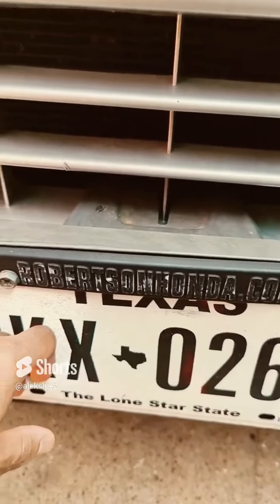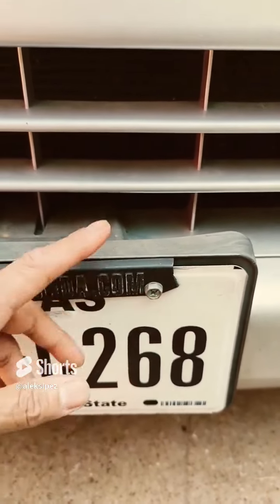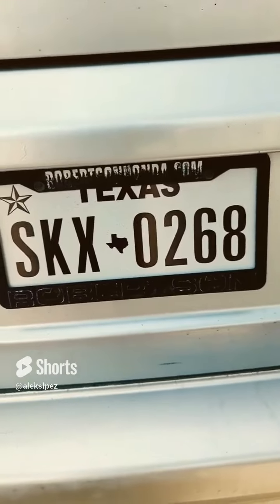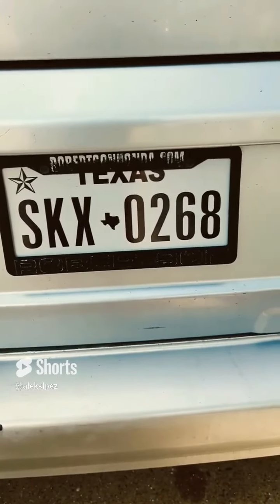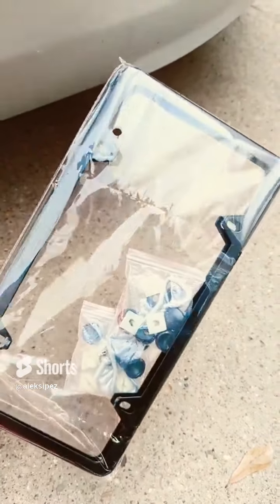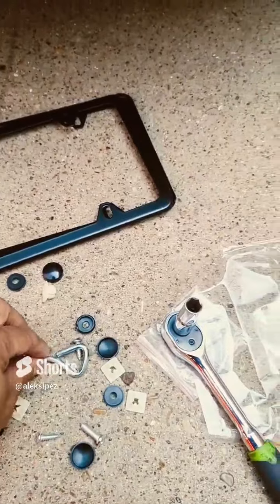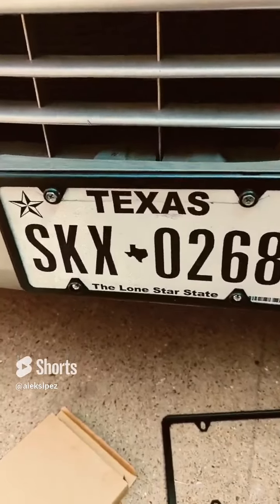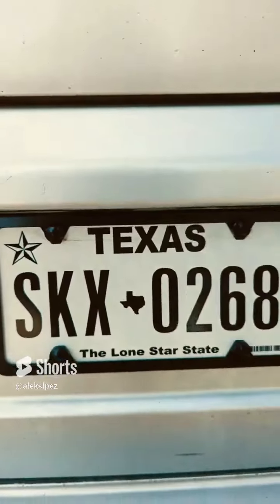Honda Element license plate trim kit!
RED WOLF Car License Plate Frame Stainless Steel Metal License Plate Cover Tags 4 Holes Mount on Front Rear Bumper, 12x6 Inch w/Screw Accessories Foam Pad Nylon Insert Nut, Black Matte 1 Pair